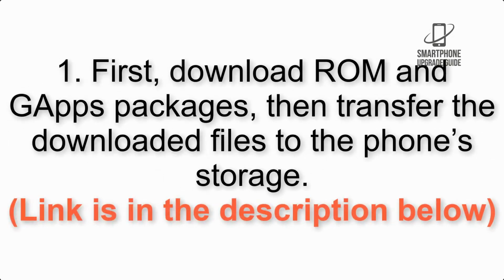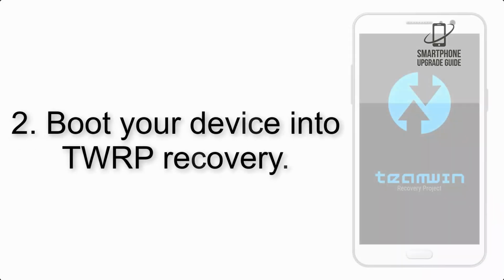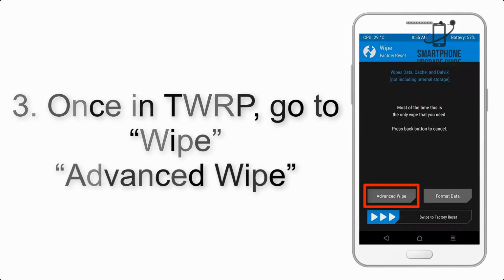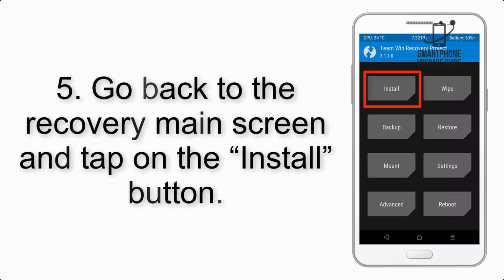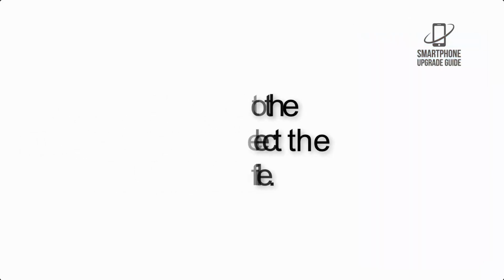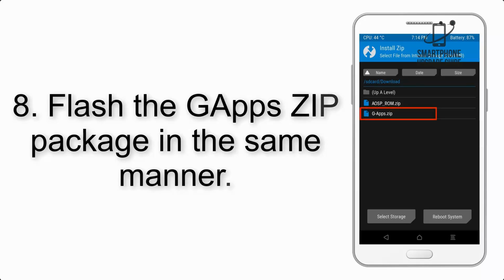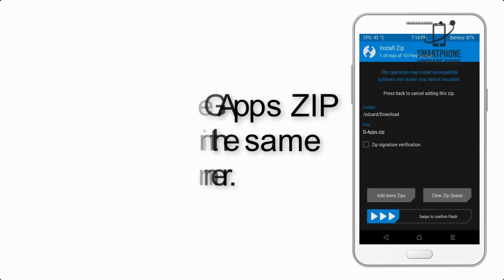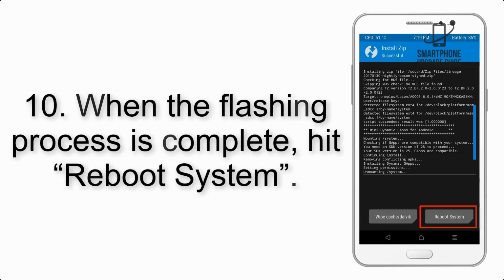Install Android 13 on Xiaomi 11T Pro (LineageOS 20) - How to Guide!